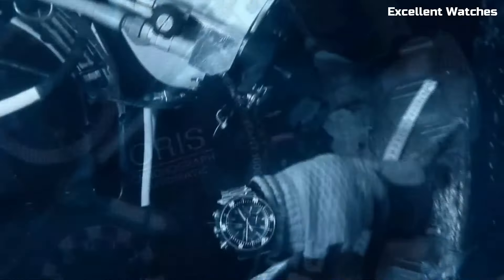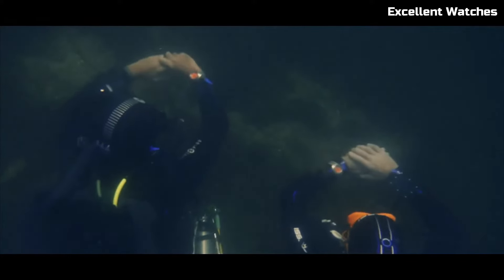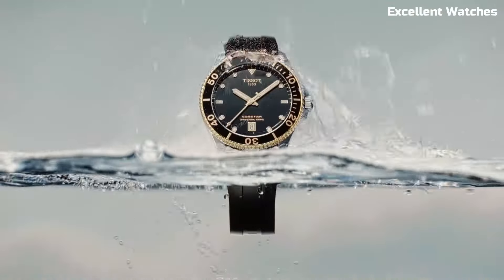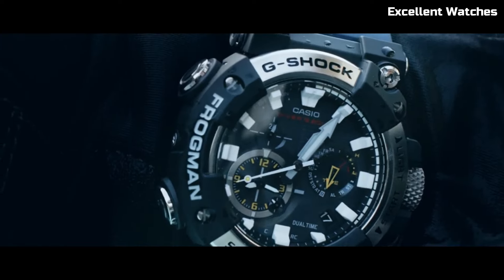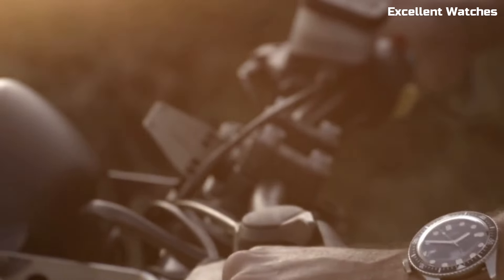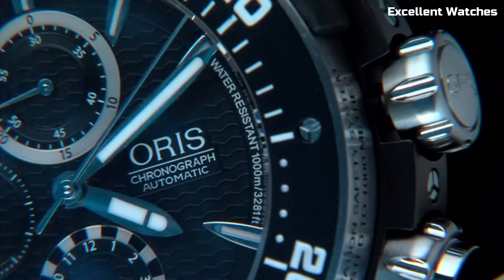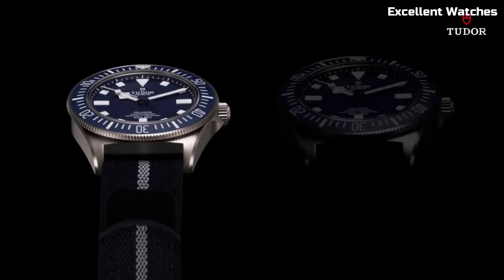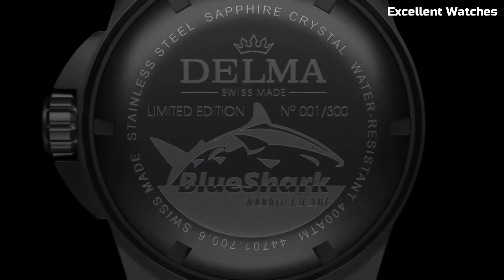Top 7 Best Diver Watches for Men Buy 2024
10.Seiko Prospex Diver SPB143J1
09.TAG Heuer Aquaracer Professional 300
08.LIV GX-Diver’s 41mm
07.Doxa Sub 6000T Professional
06.Tissot Seastar 1000 Powermatic
05.FROGMAN GWF-A1000
04.Oris Divers Sixty-Five
03.Oris ProDiver Chronograph
02.TUDOR Pelagos FXD Diving Watch